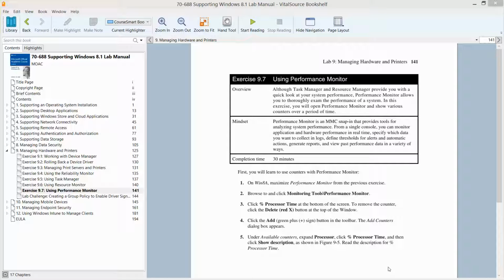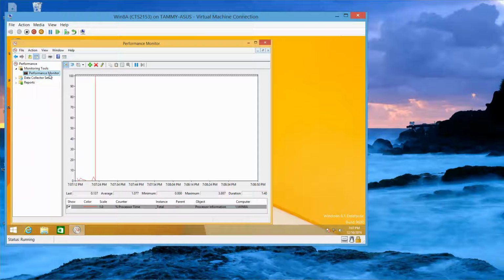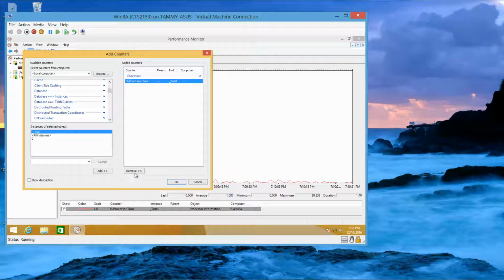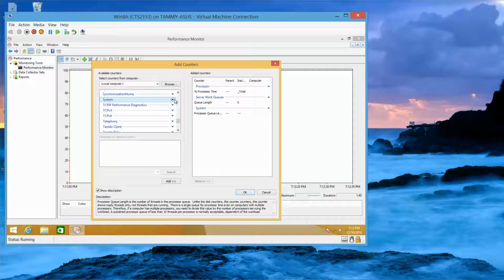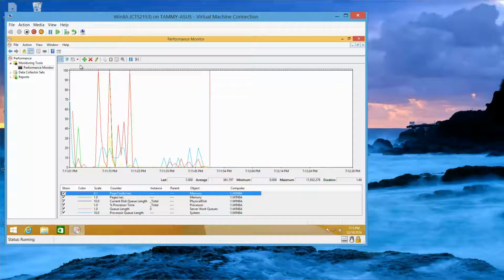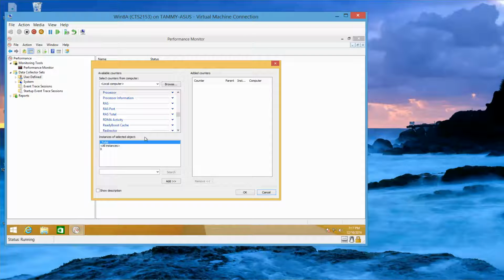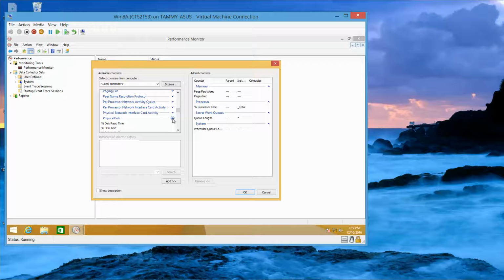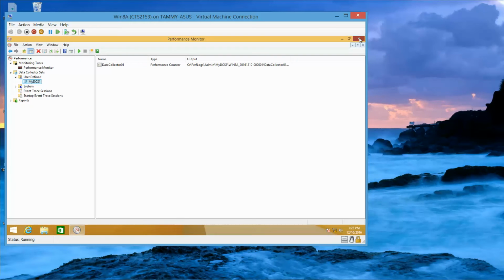70 688 Lab 9 Ex 9 7 Using Performance Monitor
Microsoft Official Academic Course [MOAC], Supporting Windows 8.1 Lab Manual, Exam 70-688, Lab 9 - Managing Hardware and Printers